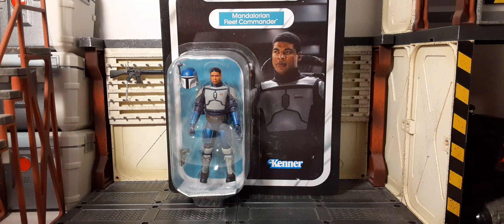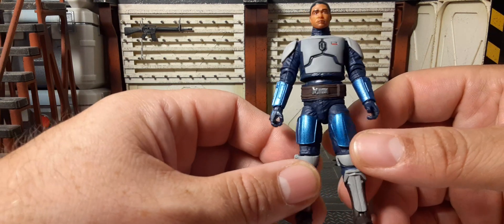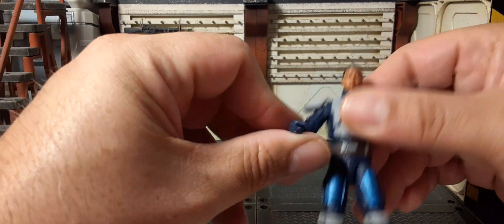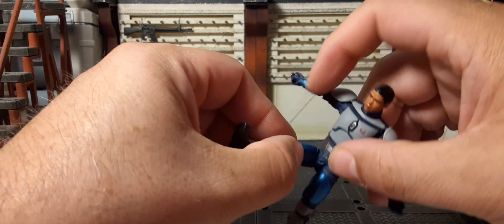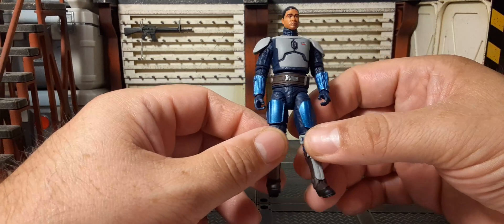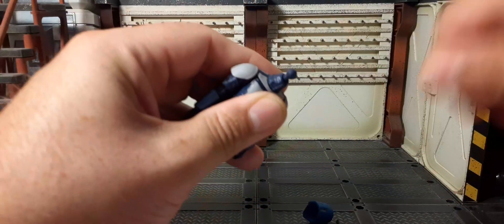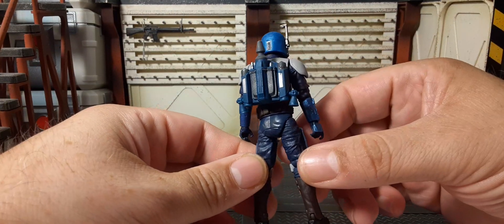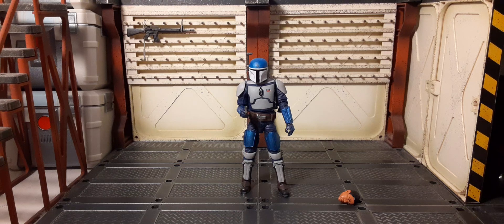Star Wars The Vintage Collection Mandalorian Fleet Commander 1:18 Scale Action Figure Review.